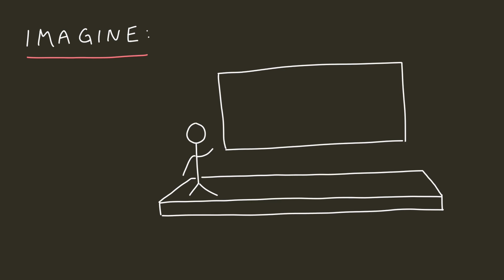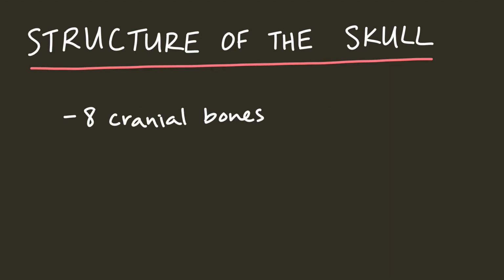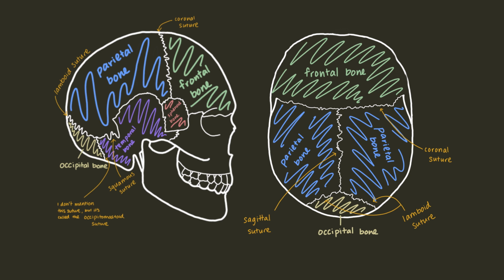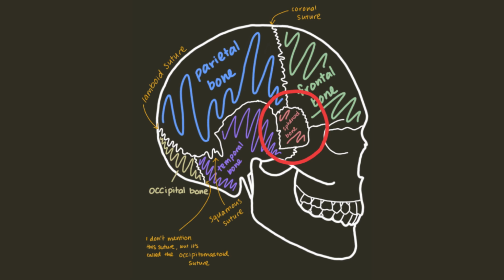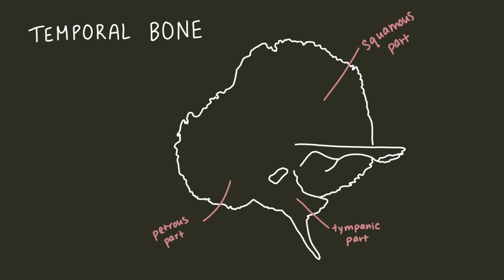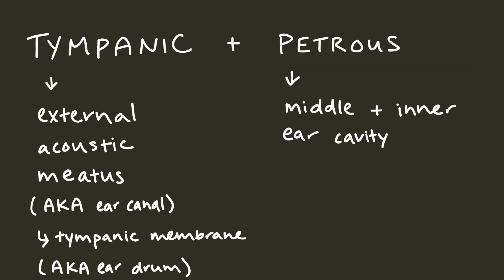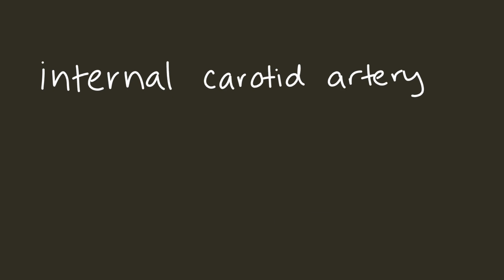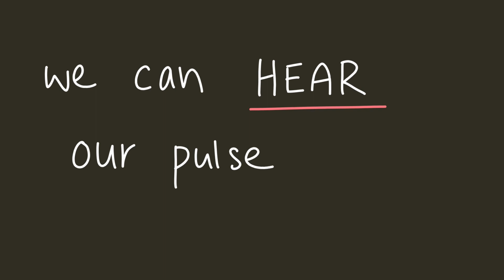The Skull: Why We Can Hear Our Pulse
This video talks about the cranial bones of our skull and explains why we can hear our own pulse.

Sources
Human Anatomy and Physiology, 11th Edition by Marieb and Hoehn

Chapters:
00:00 Lub Dub, Lub Dub, Lub Dub
00:25 Bones of the Skull
00:40 Sutures of the Skull
01:15 Sphenoid Bone
01:32 Ethmoid Bone
01:46 Temporal Bone
02:23 Foramina: Holes!
02:35 Why We Can Hear Our Pulse